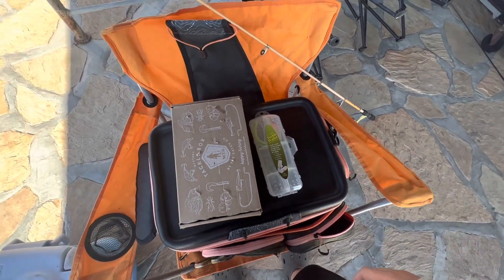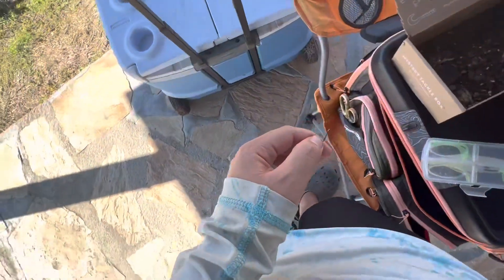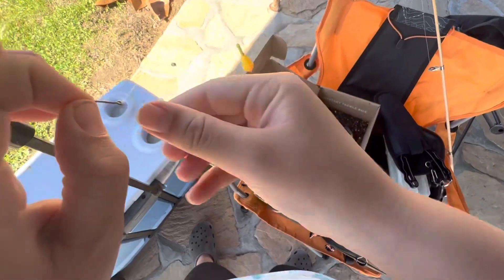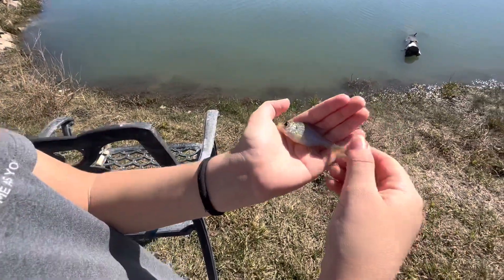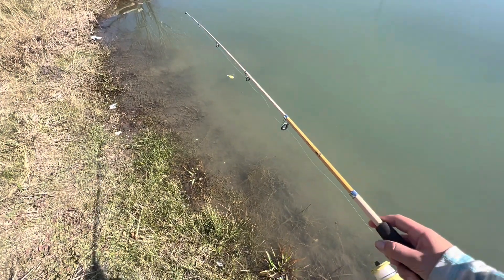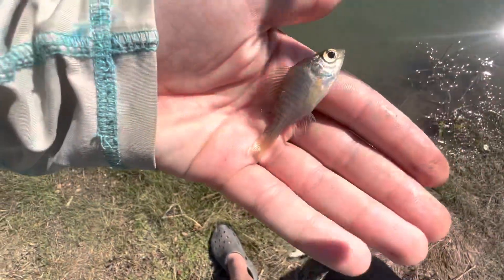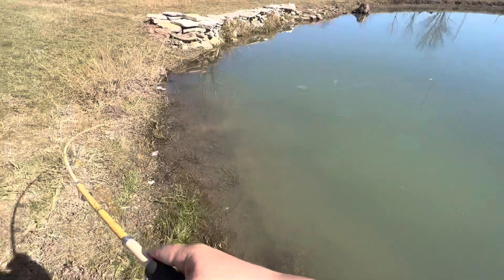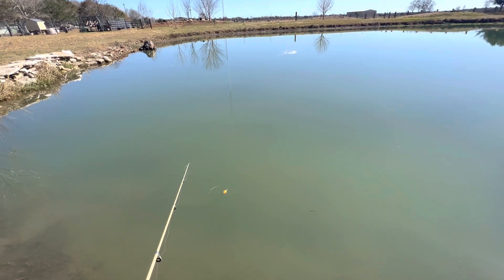Micro fishing challenge!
In this video I decide to go micro fishing! Me and jade end up catching some nice bluegill!